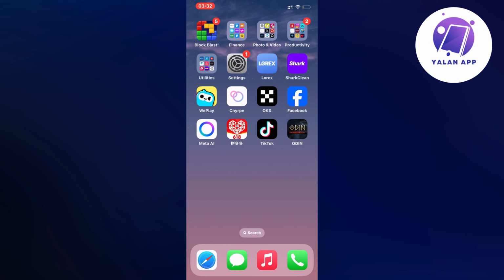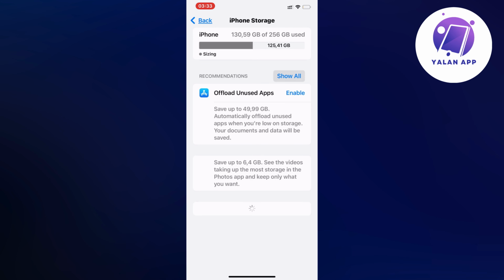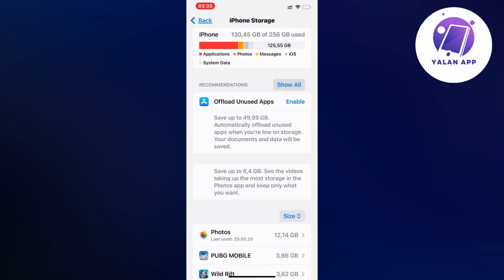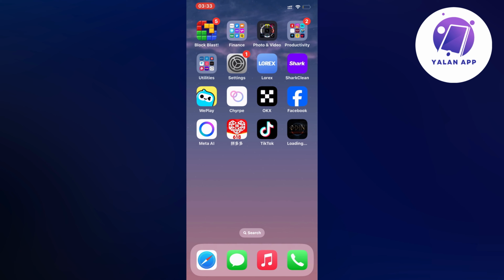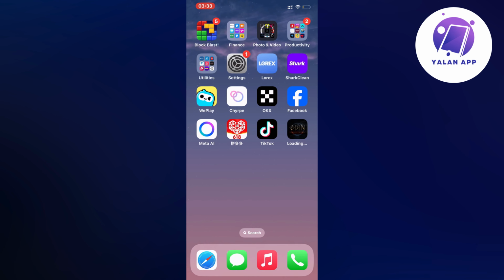How To Fix Odin Valhalla Rising Mobile Network Connection Problem (2025)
If you want to be able to fix odin valhalla rising mobile network connection problem, then this video will be perfect for you!